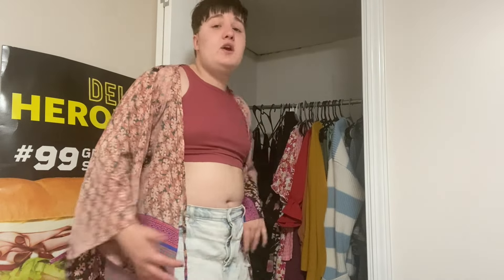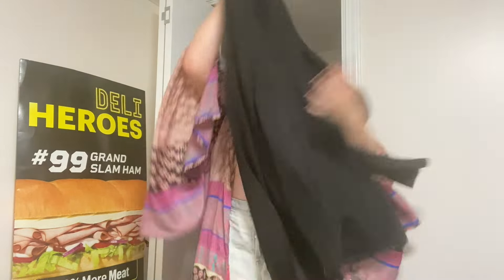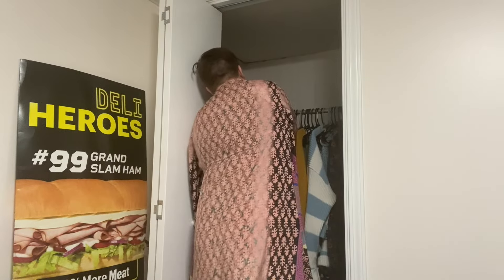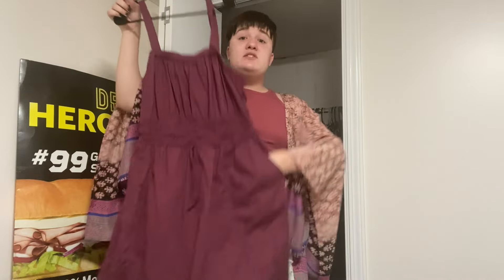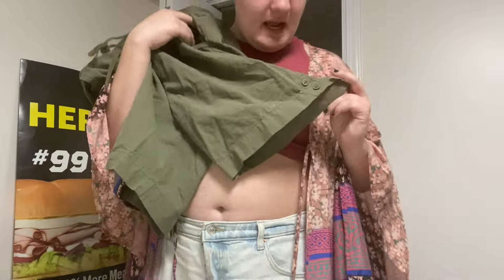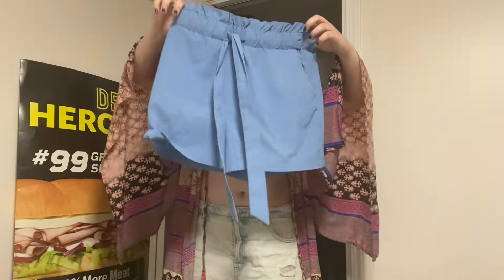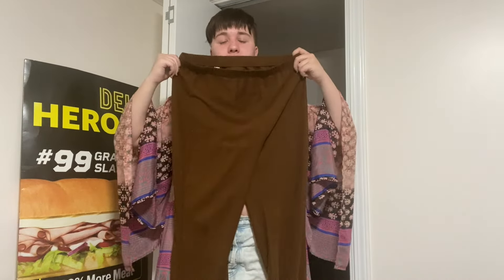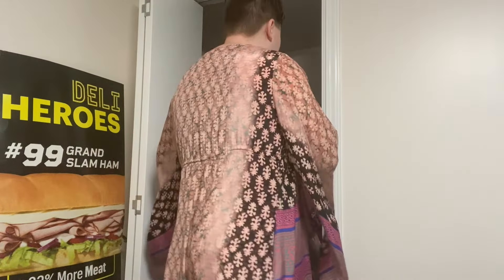closet tour !! 👗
Hi besties! Today I'm going to be giving a little closet tour! I hope you enjoy this!!

Editing Software: iMovie on Mac (sometimes Final Cut Pro on Mac)

Thumbnail Software: Phonto and Picsart (both via iPhone)

Camera: iPhone 11 (I also have a Canon, that I sometimes use)

Tripod: UBeeSize